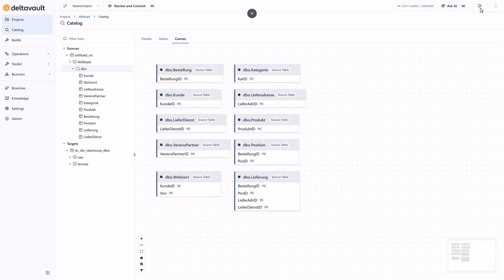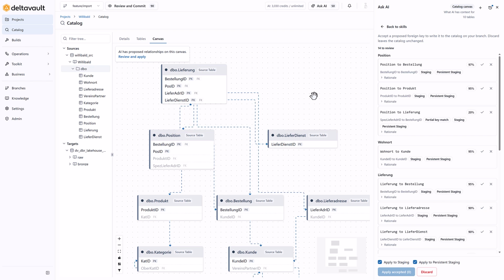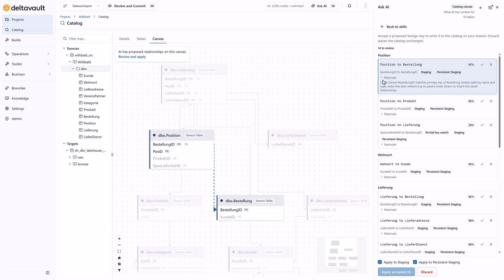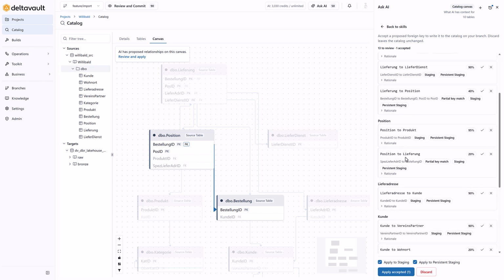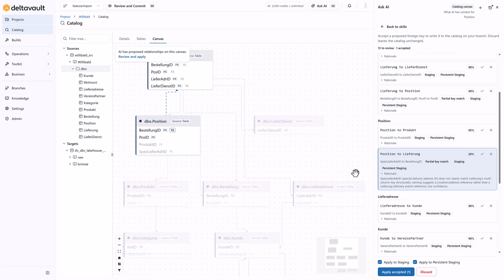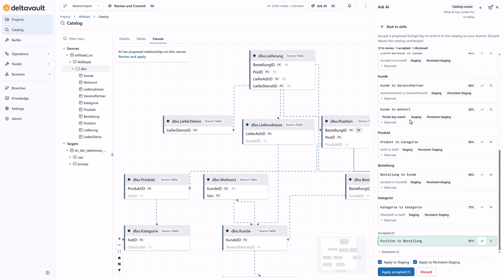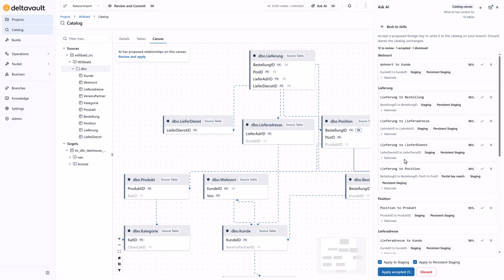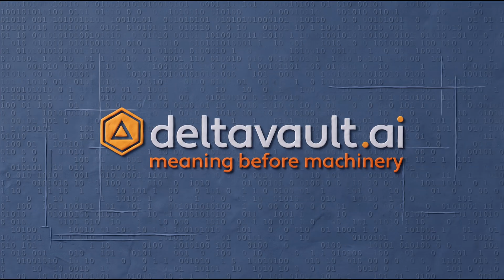AI-Assisted Relationship Discovery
In this session, we look at how DeltaVault can use AI to discover relationships between tables when the source system does not provide foreign keys.

Using imported metadata from the Willibald sample, we run the Discover Keys and Relationships skill and review the relationships suggested by the AI. The session shows how DeltaVault provides a rationale and confidence score for each recommendation, allowing users to accept, dismiss or investigate the result.

It also highlights why human review remains important. Some recommendations will be correct, while others may need to be rejected or refined by improving the AI skill and its instructions.

The goal is not necessarily to automatically identify every relationship. It is to reduce the manual work involved in reviewing tables, identifying likely foreign keys and building relationships in a data model.

This is a practical example of how an AI-native data modelling workflow can help teams complete repetitive analysis faster while keeping people in control of the final result.